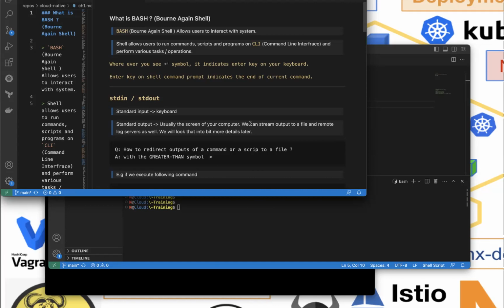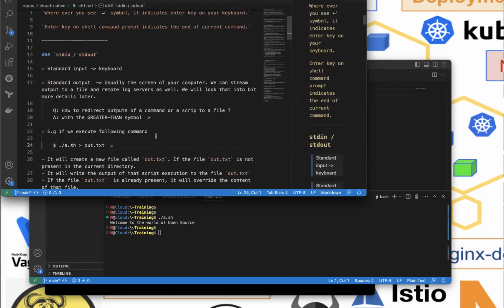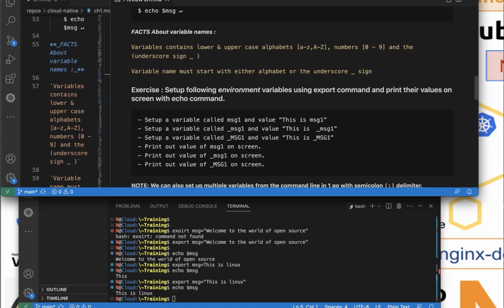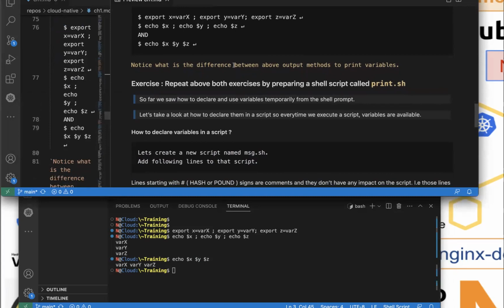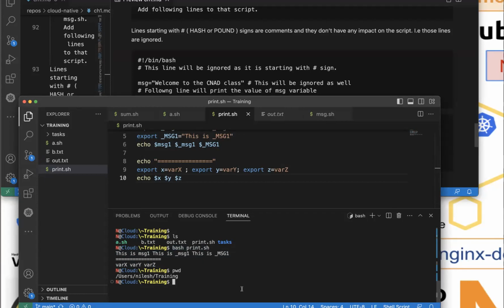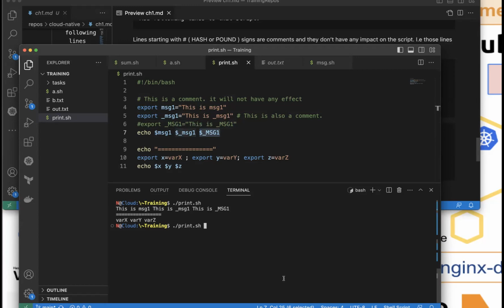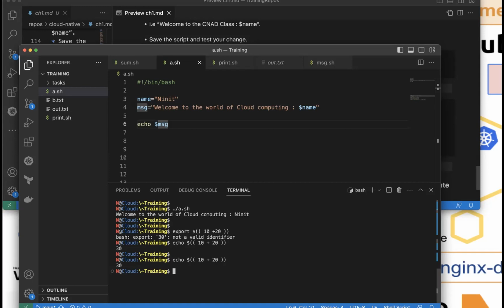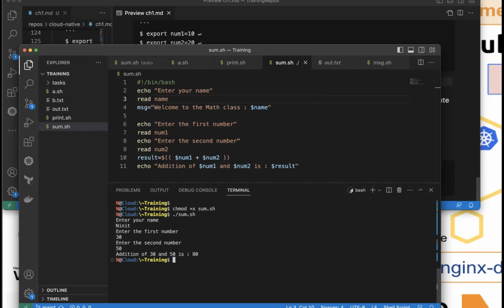Cloud Native Application Development Session 2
In this session we will go through BASH basics, stdin, stdout, environment variables and building interactive shell script.

BASH, SHELL, /bin/bash, /usr/bin/bash, gitBash, VS Code.